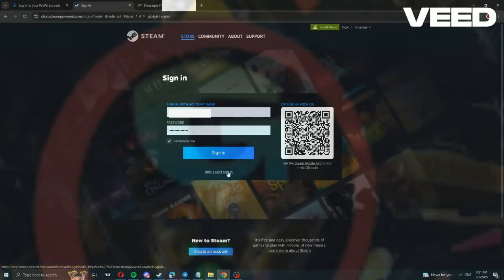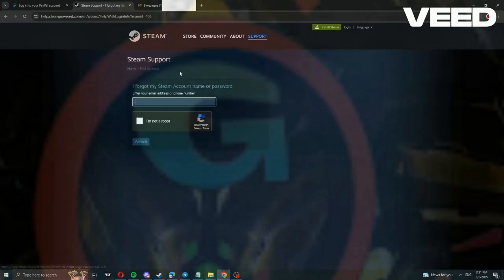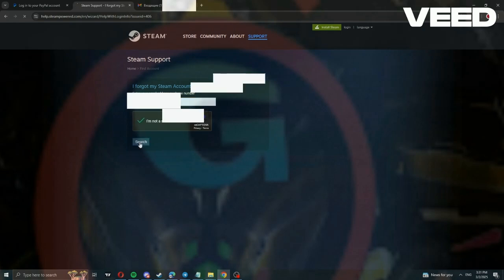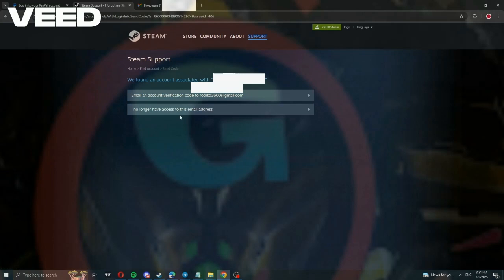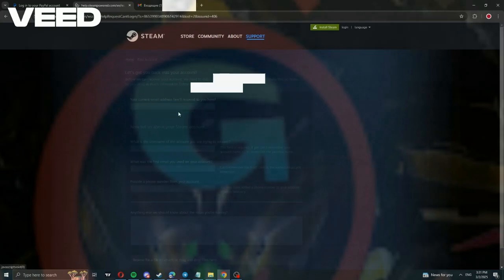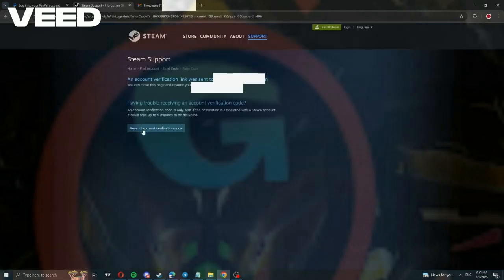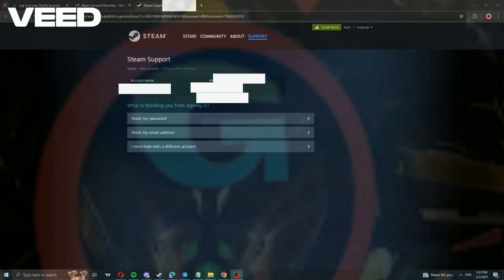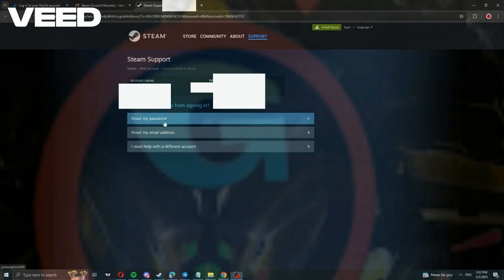How to Recover Your Steam Password